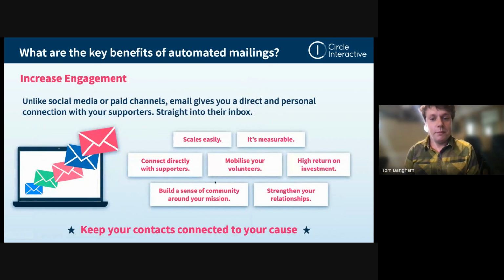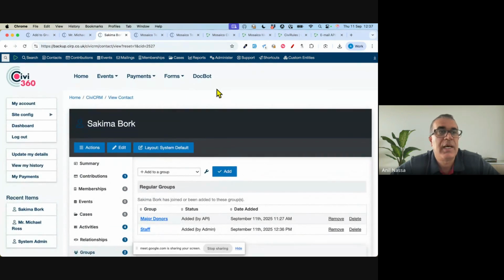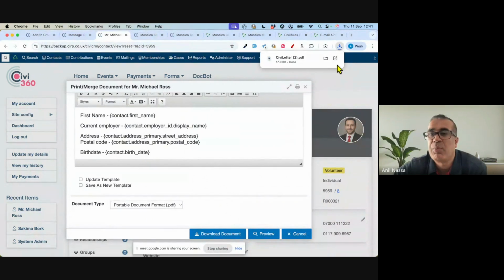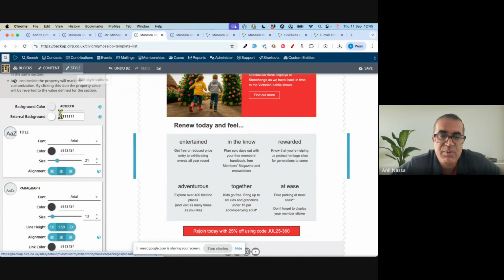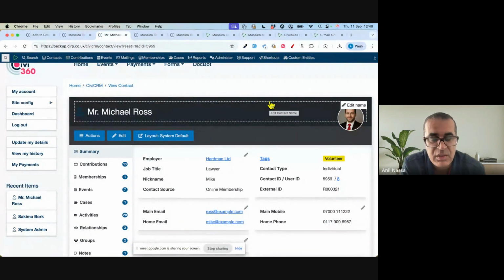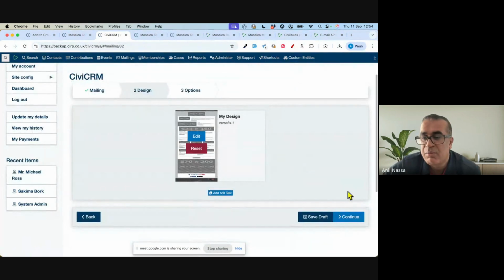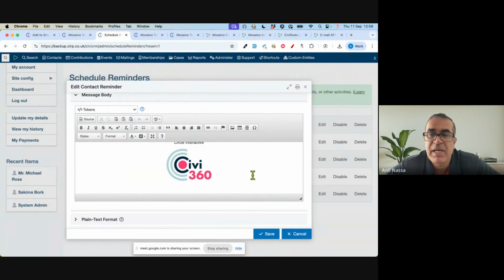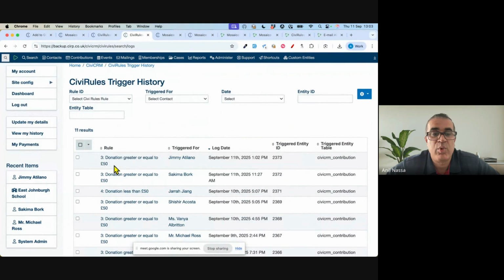CiviCRM Mailings & Automation Webinar | Circle Interactive | Save time email workflows.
Looking to save time and improve your email campaigns?
In this CiviCRM webinar, our team at Circle Interactive shows you how to make the most of Mailings & Automation in CiviCRM, showing the tools and tips to help membership organisations, charities, and nonprofits get more out of CiviCRM.

00:00 Introduction & Welcome to Circle Interactive
02:30 Benefits of CiviCRM Mailings & Automation
3:00  Live Demo – setting up automated email journeys in CiviCRM
05:15 CiviCRM Mailings Tutorial – sending smarter email campaigns using smart groups
08:00 CiviCRM - personalising mailings using tokens
10:40 Mosaico Extension - templates and 10 useful features
18:00 Sending Individual Emails from Civi - it's then recorded.
20:00 Sending bulk emails - keeping lists up to date automatically and testing
24:00 Scheduling email in CiviCRM - automation of reminders, thanks and more
27:55 CiviRules - triggering specific emails, like for a large donation.
32:00 CiviCRM Tips & Tricks + Audience Q&A - How do we make newsletters more engaging
34:00 CiviCRM Tips & Tricks - How can I make emails faster?
37:00 CiviCRM Audience Q&A - Sequential emails and reporting and engagement
44:00 CiviCRM Tips & Tricks + Audience Q&A Next steps with Circle Interactive

In this session, you’ll learn how to:

Send smarter email campaigns in CiviCRM
Use Smart Groups to keep your mailing lists up to date automatically
Set up automated email journeys to save admin time

Whether you’re new to CiviCRM or looking to streamline your workflows, this session will help you get more from your CRM and improve the way you engage with members and supporters.

Learn more about Circle Interactive and how we can support your organisation use your CRM better

Got questions or want to chat about training and support?